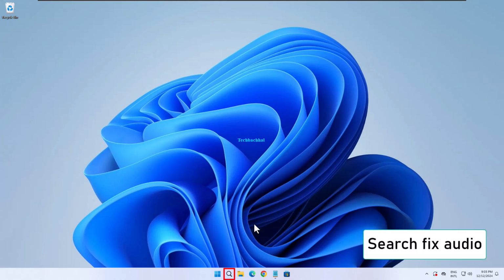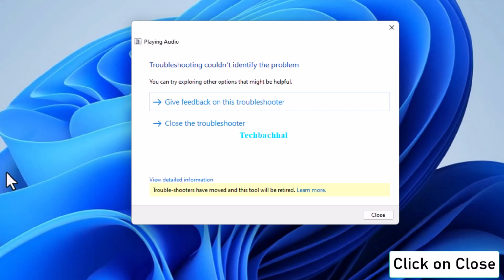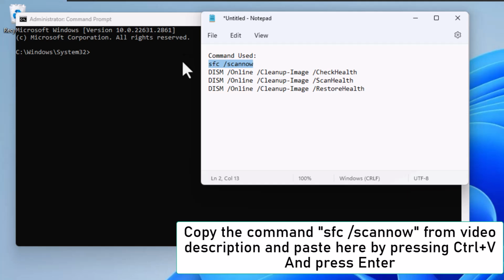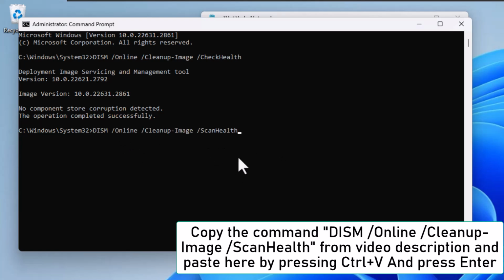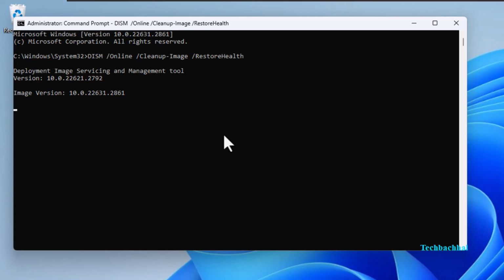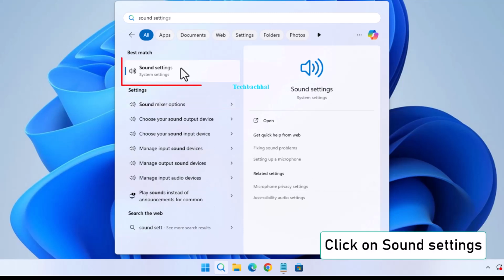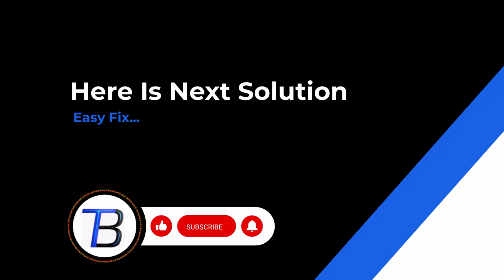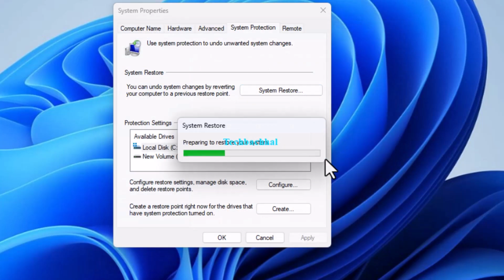(FIXED) audiodg.exe high CPU usage in Windows 10/11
audiodg.exe process causing high CPU usage on Windows 11** and slowing down your system? This video will guide you through step-by-step solutions to fix the issue and optimize your system performance. Learn how to disable unnecessary audio enhancements, update your audio drivers, and make key changes to settings that can help resolve the problem effectively. Follow along and get your system back to running smoothly!

00:00 Intro
00:14 Troubleshoot audio
01:04 scan corrupted files
02:58 speakers enhancement disable
03:46 restore point
04:46 Outro

Command Used:
sfc /scannow